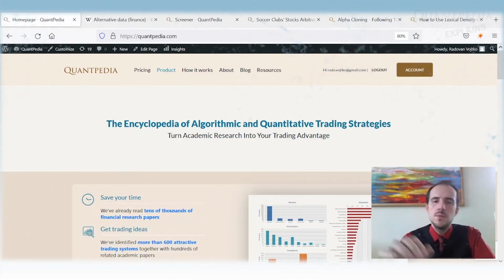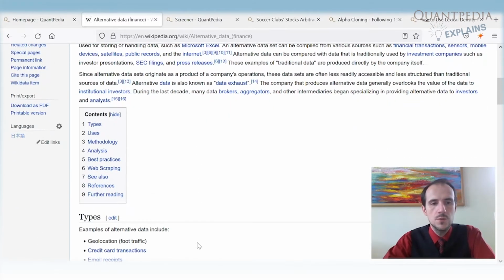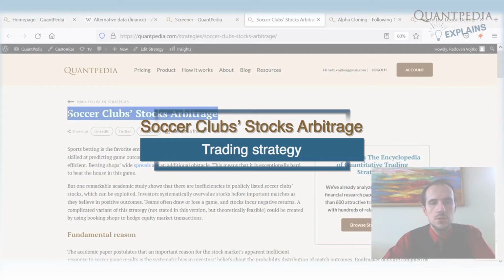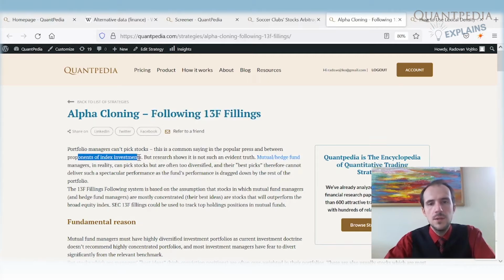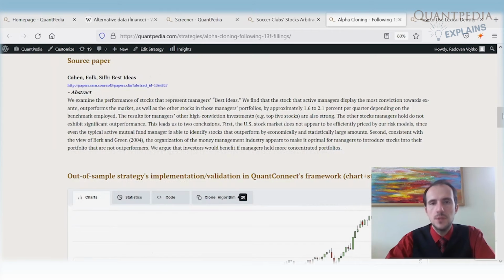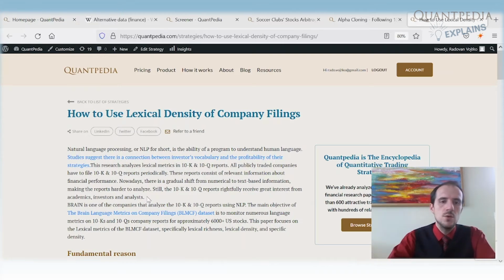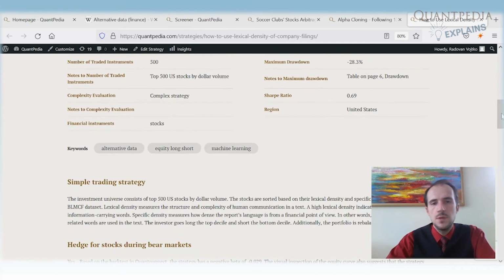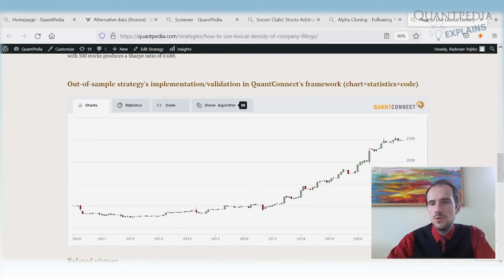Trading Strategies Using Alternative Data - Quantpedia Explains (Trading Strategies)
This video will speak about the Trading Strategies Using Alternative Data, introduced by the CEO of Quantpedia.com, Radovan Vojtko.